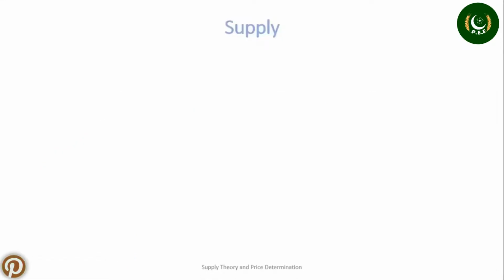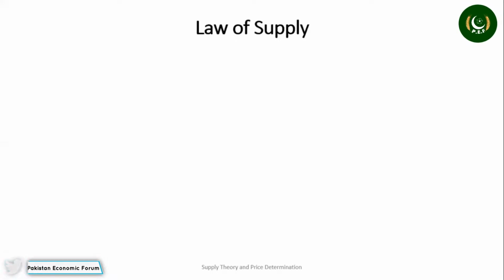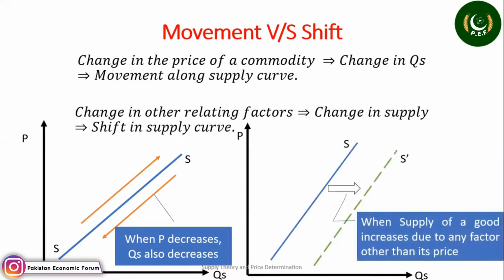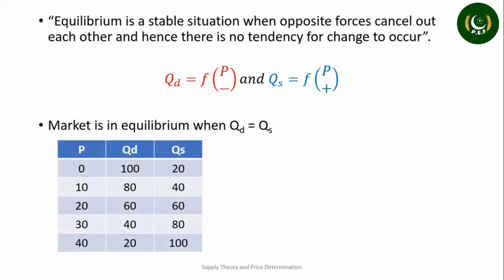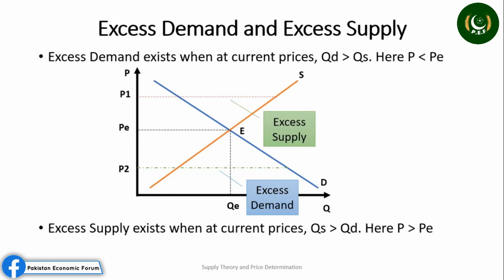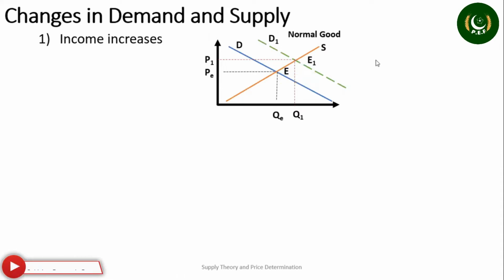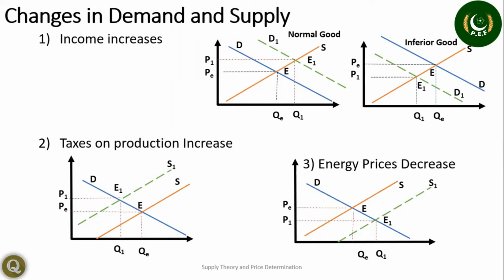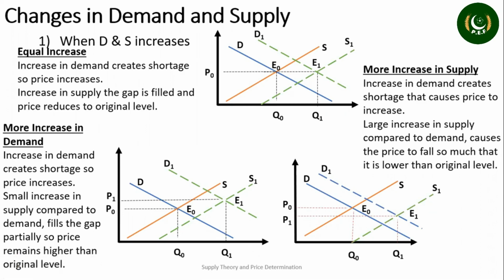Law of Supply and Market Equilibrium | PhD Scholar Muhammad Nadeem Sarwar | Pakistan Economic Forum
Law of Supply and Market Equilibrium in Microeconomics Price and Output Determination | PhD Scholar Muhammad Nadeem Sarwar | Pakistan Economic Forum

In this lecture, we discuss the concepts of consumer and producer surplus. How government intervention in form of price ceiling, floor price or support price, and taxes creates market distortions such as Deadweight loss.

Law of Supply, and Market, Equilibrium, in Microeconomics, Price, and Output Determination,